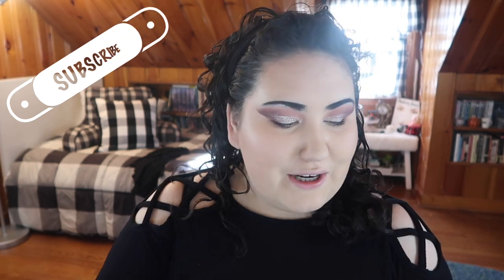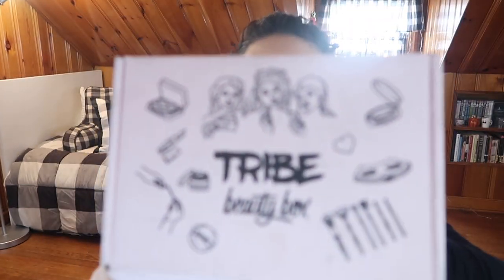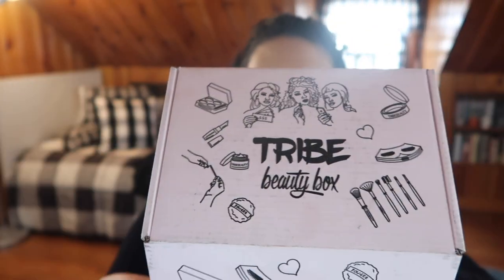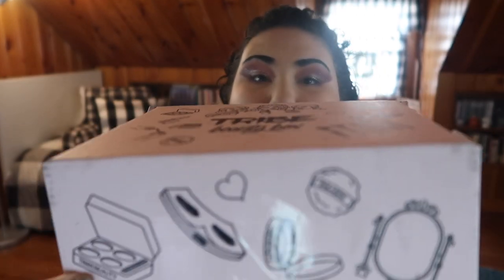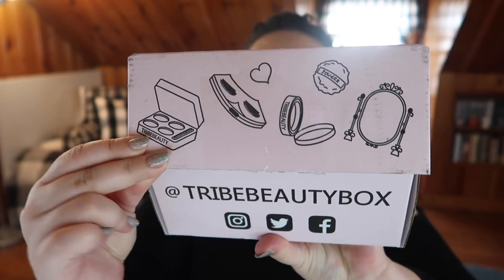Unboxing My FIRST Tribe Beauty Box! || The @Angelica Nyqvist December Box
Welcome to my first Tribe Beauty Box unboxing! I haven't had a subscription box in over a year now- and I thought this would be the perfect box- the company is owned by a woman of color, they focus on more indie and less known makeup brands and they collab with lots of smaller Youtubers! Would you like to see this unboxing (every other month) along with reviews become a series on my channel? Let me know down below!!

Undertone: Warm/Yellow
Skin Tone: Fair Light
Skin Type: Combination/Dry

♡ SOCIAL MEDIA ♡
❋Pintrest: @Monicaadrianna